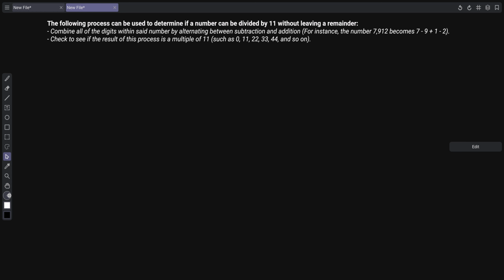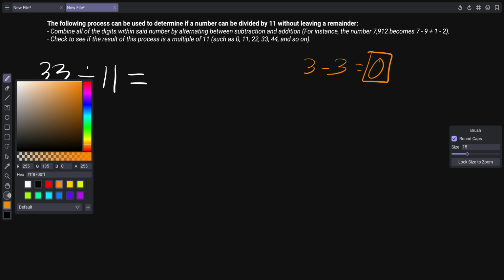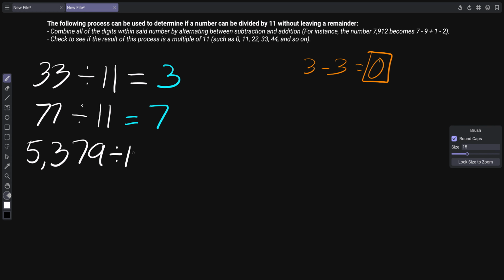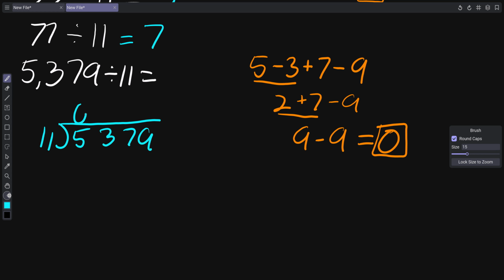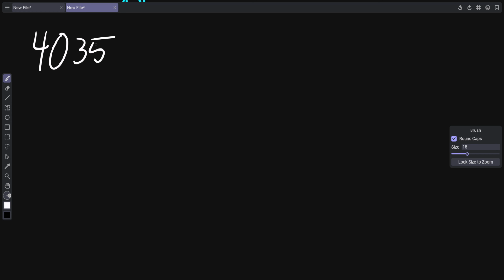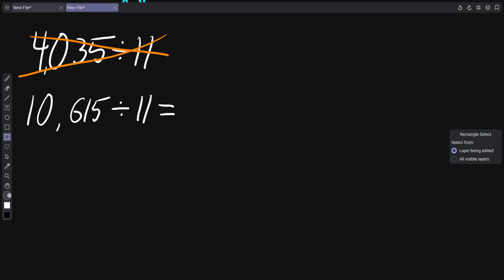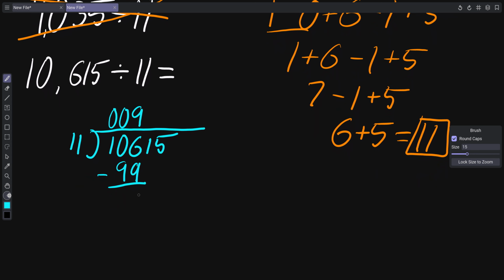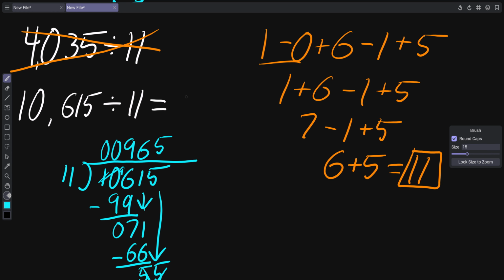Which numbers can be evenly divided by 11?